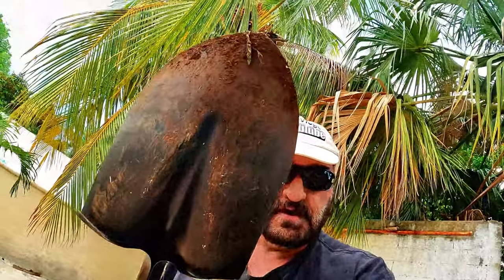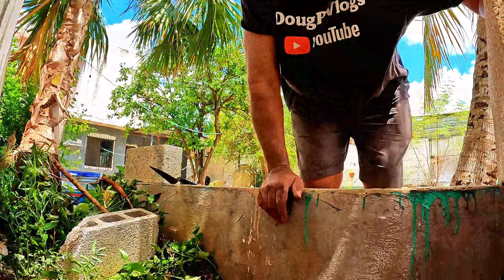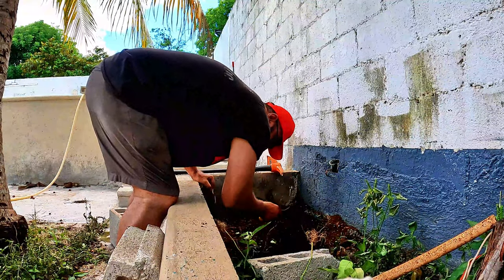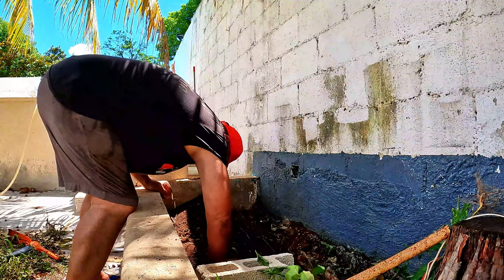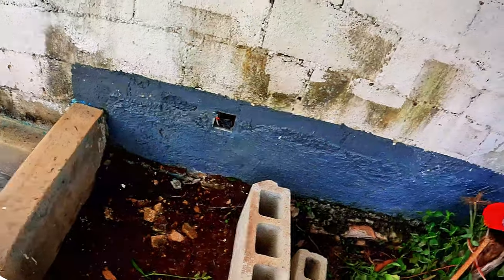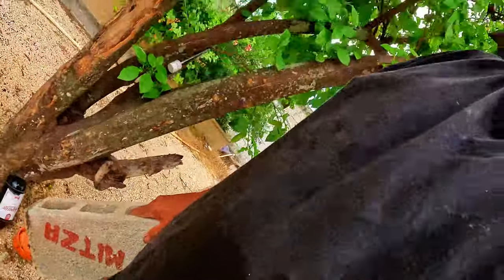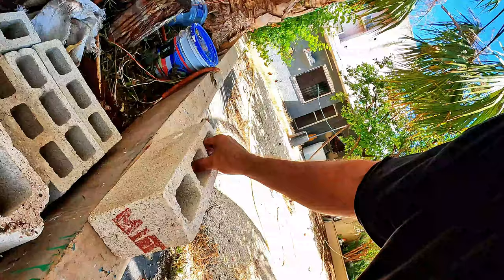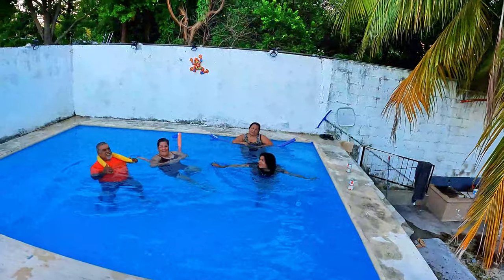Cheapest BBQ Grill Ever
BBQ grill needed but did not want to spend hundreds of pesos.  So I built myself one for 10 Pesos.  That is less than $1 USD.   YES   $10 Mexican PESOS

I’m Doug of DougP Vlogs and I’ve been traveling and vlogging from all over Mexico, Belize, the USA, and Canada. My passion for exploring new places and sharing my experiences with you has led me to plan more exciting adventures overseas.

X (Twitter): Twitter.com/DougpVlogs
Threads:  Threads.net/@DougPVlogs
Thank you for being so supportive and I can’t wait to share more amazing content with you.